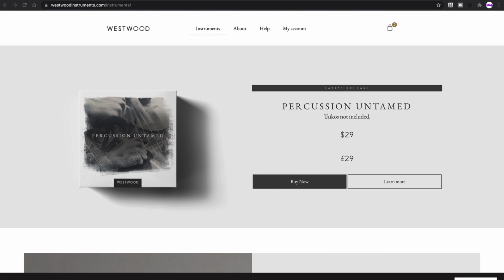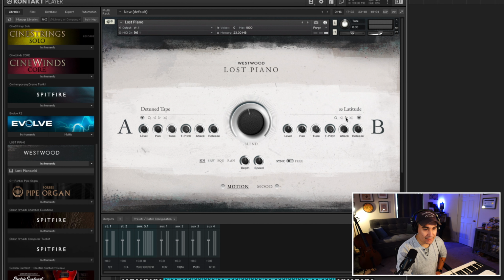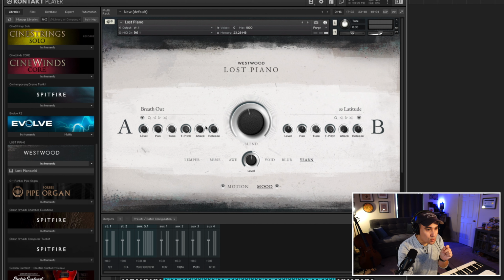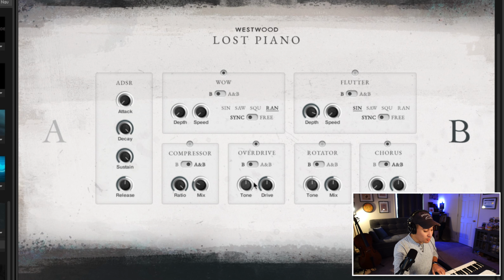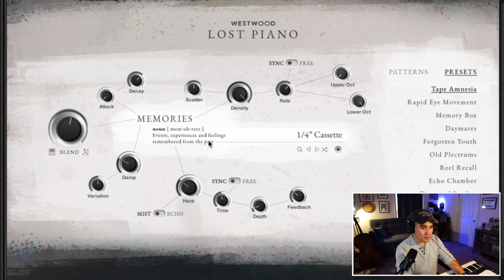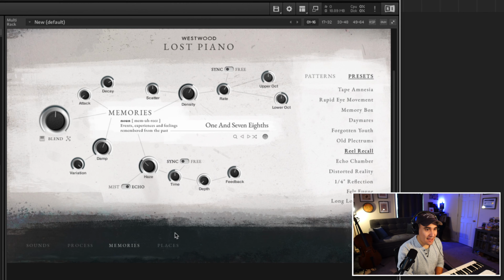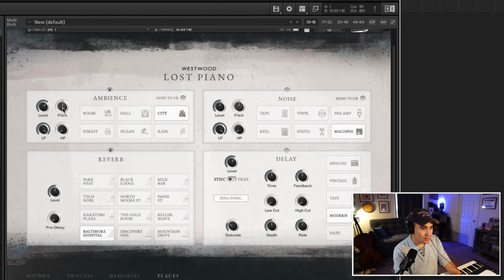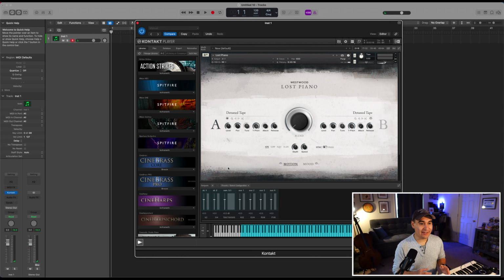Journey through Lost Piano: First Impressions & Review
Westwood Instruments just released their latest sample library: Lost Piano! This virtual piano library has 32 different sound sets and some amazing features that will help inspire your creative process!

🕐🕐🕐  TIME STAMPS 🕚🕚🕚
0:00 Welcome
1:14 Lost Piano First Look: Sounds
6:35 Lost Piano: Processing
10:41 Lost Piano: Memories Engine
14:22 Lost Piano: Places
19:45 Overall Thoughts
22:02 Additional Lost Piano Examples